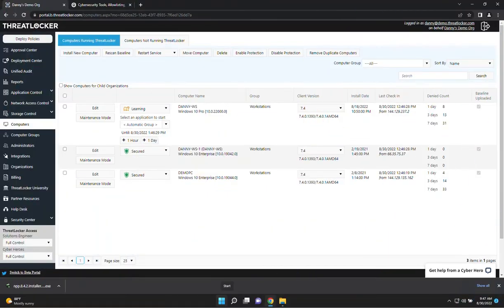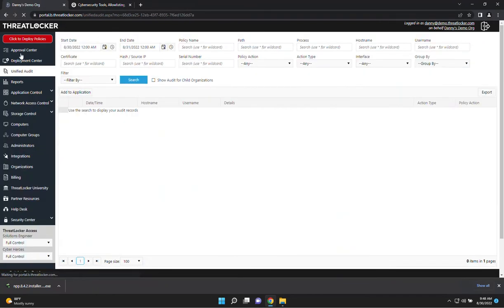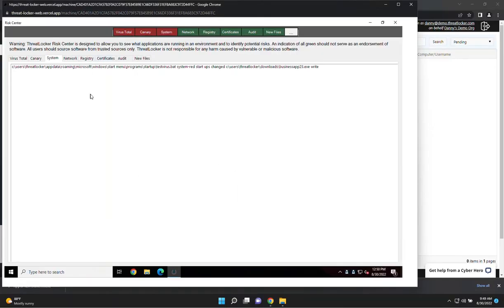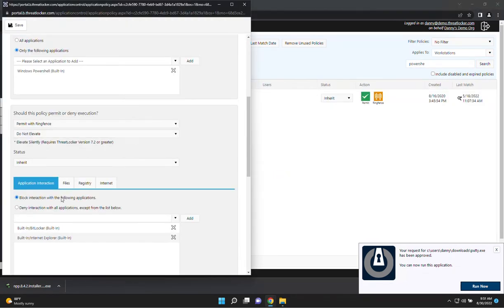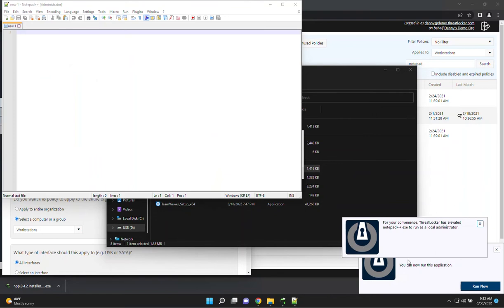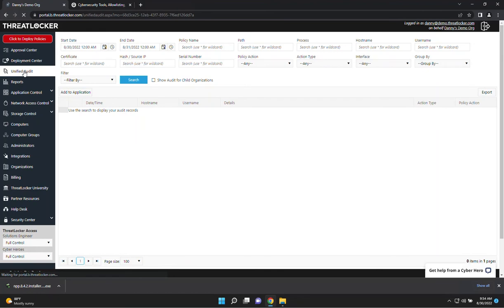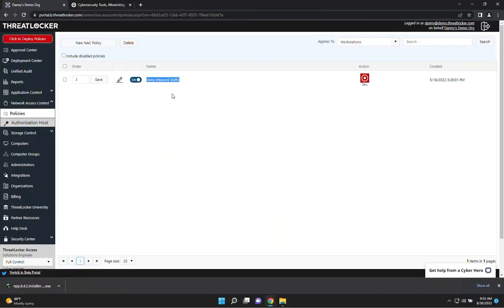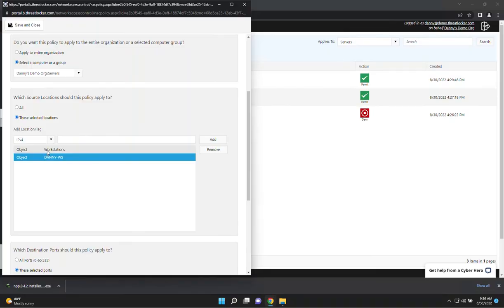ThreatLocker - Full Product Demonstration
Join CEO and Co-Founder of ThreatLocker, Danny Jenkins as he explains and goes through a full product demonstration of the ThreatLocker solution.

About:
ThreatLocker® is a leader in endpoint security technologies, providing enterprise-level cybersecurity tools to improve the security of servers and endpoints. ThreatLocker’s combined Application Allowlisting, Ringfencing™, Storage Control, Elevation Control, and Endpoint Network Access Control (NAC) solutions are leading the cybersecurity market toward a more secure approach to blocking the exploits of unknown application vulnerabilities.